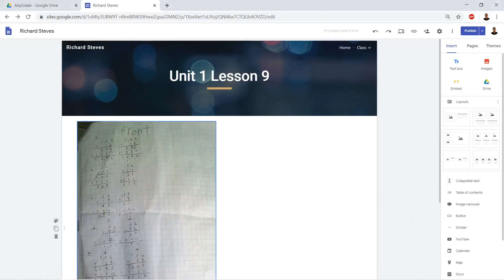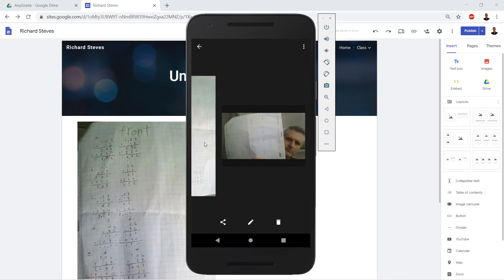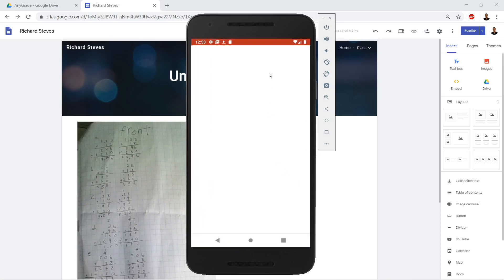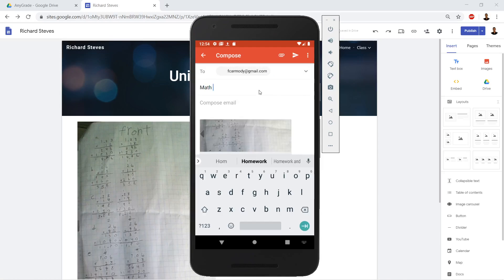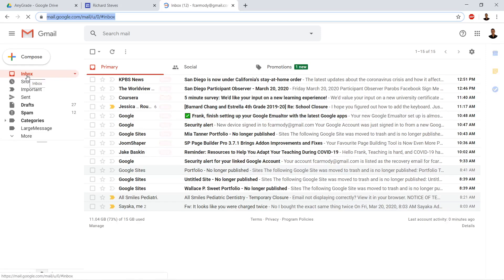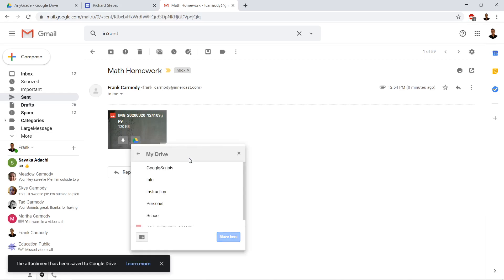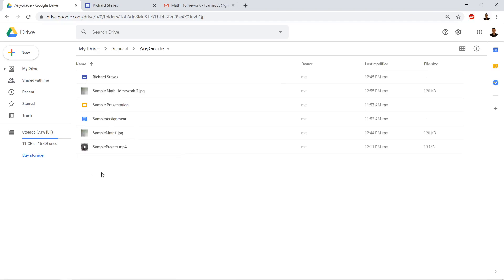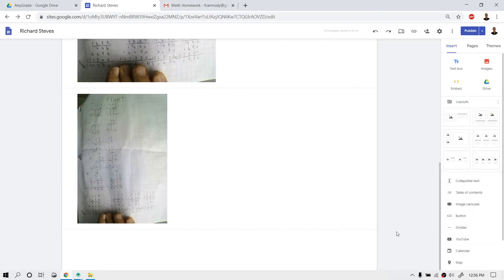Google Sites : 08 : Add Photo From Phone Using Gmail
This video focuses on adding photo from phone to Google Sites.This video is part of a series of videos on how to use google sites by embedding. It focuses on students using google site sot make a portfolio, but could be used by anyone.